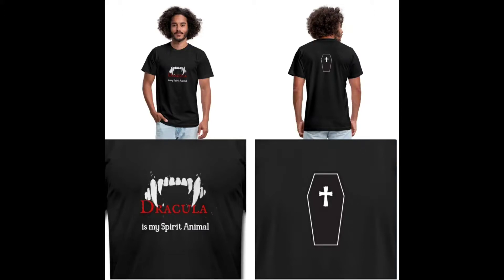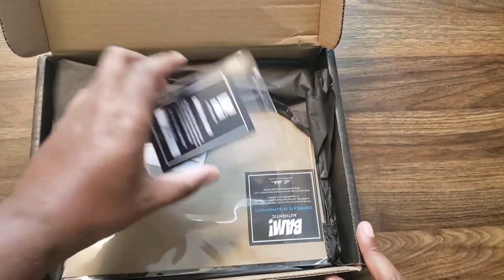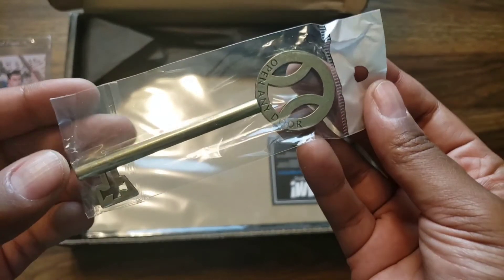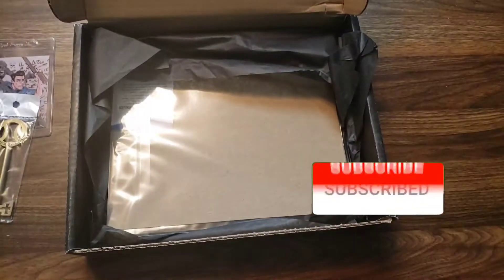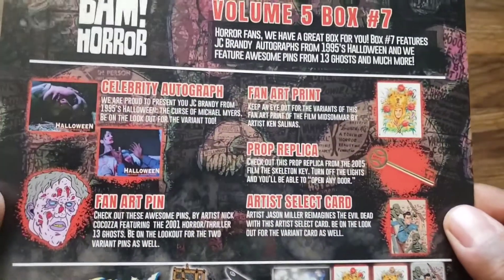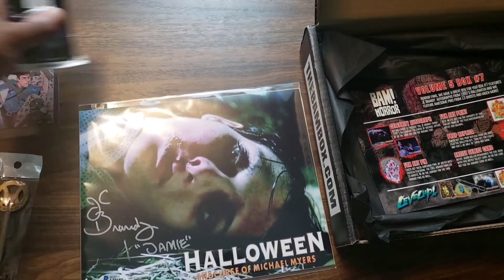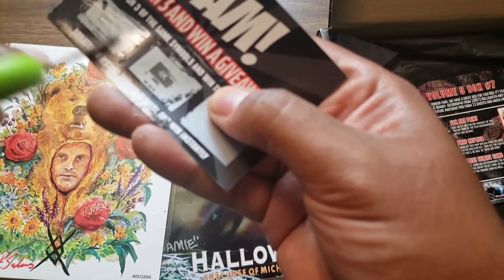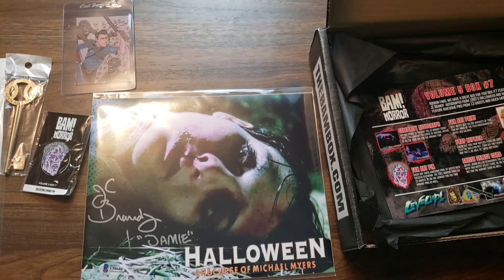BAM! Horror Box #7 Unboxing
I unbox  BAM! Horror Box  Volume 5  #7  July/August 2020 box.

Instagram/Facebook - Mad Reel Cinema